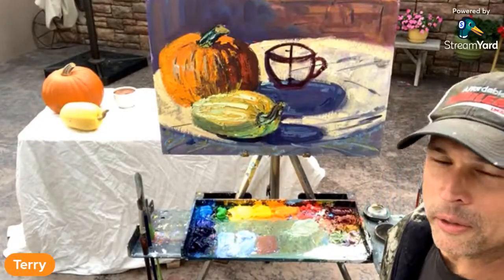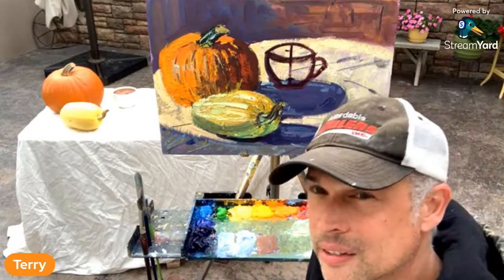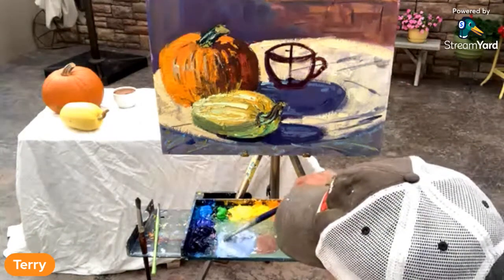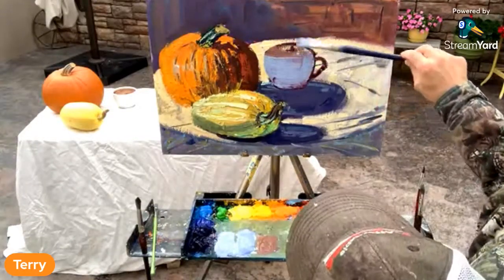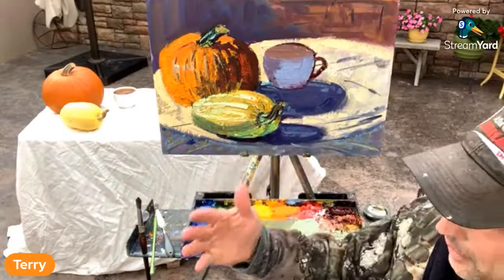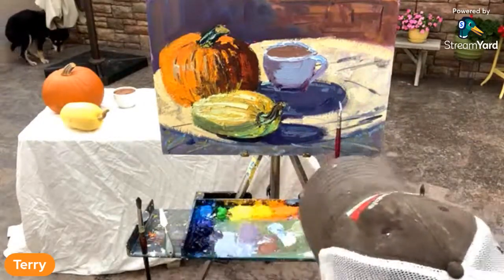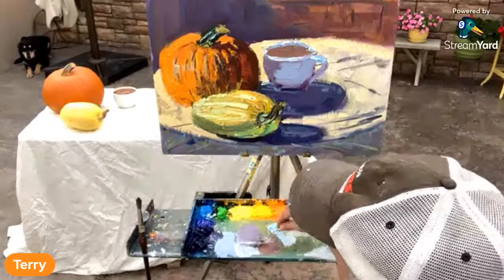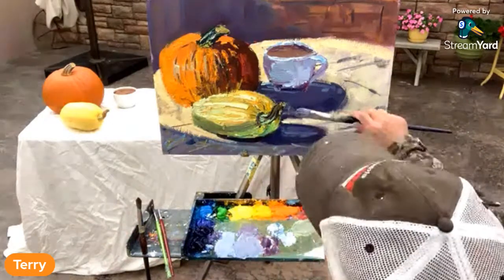Finding Your STYLE Plein Air Painting | BEGINNERS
We a final fall harvest object to our still life scene and discuss how to find your STYLE as a plein air landscape painter! 🎨...BUT FIRST, ..NEED HELP WITH YOUR PLEIN AIR SETUP AND SUPPLIES?

Timestamps ⏭️:
00:00  Finding Your STYLE Plein Air Painting | BEGINNERS
04:25 Plein Air Painting the cup
08:50 Tip#1 on finding your painting style
10:25 Painting the cocoa in the cup
12:08 Painting the shadow on the cup
13:30 Terry's very first still life painting from 2004
16:35 Tip#2 on finding your painting style
18:05 Painting the reflected light on the cup
21:08 Tip#3  on finding your painting style
23:10 How to search for the right color and temperature
24:04 Cool light = warm shadows
30:05 Live Q&A

KEY TAKEAWAYS FROM THIS VIDEO:

☑️#1.  Your Painting style is your unique artistic voice, a personalized expression.
☑️#2.   Start broad and experiment, then narrow your focus and training and be patient for your style to develop!

💎 WATCH THIS YOUTUBE VIDEO NEXT!
 -How to SEE & MIX Oil Paint Colors EN PLEIN AIR  \ BEGINNERS GUIDE & DEMO

-Terry

CONNECT WITH TERRY ON SOCIAL

❤️   Facebook   GROUP                  Learning Plein Air Group